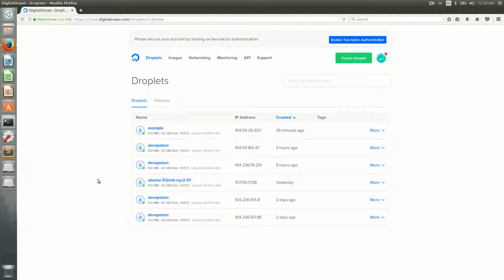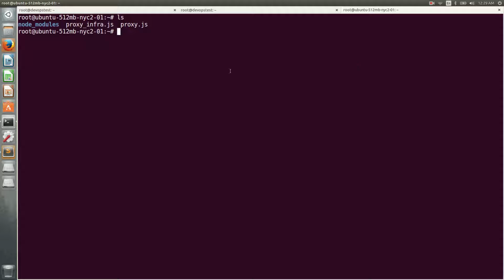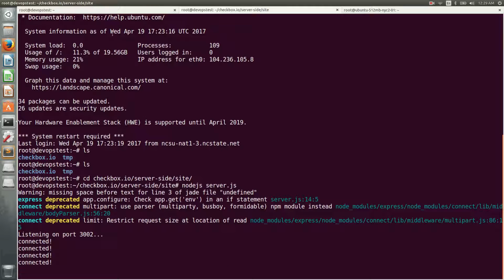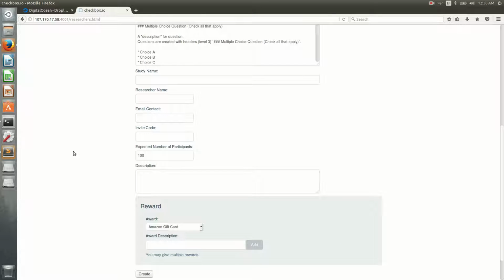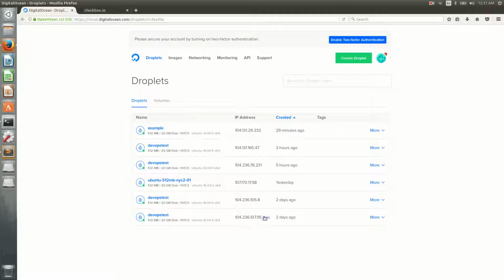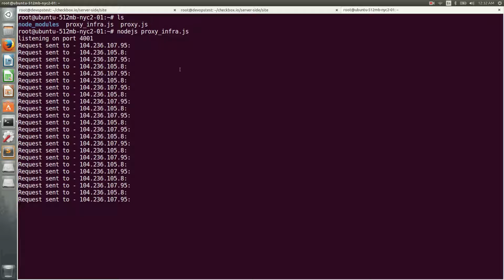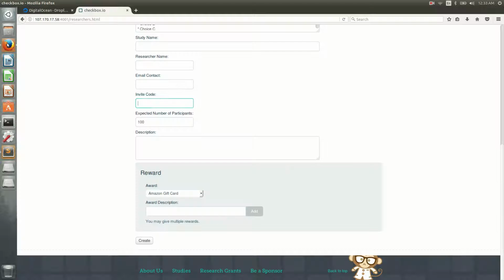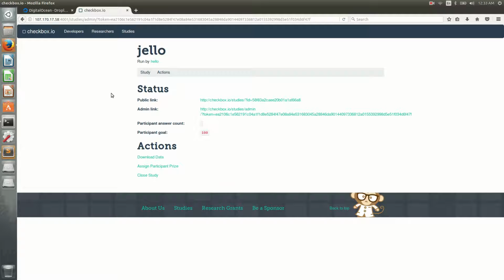Infrastructure Upgrade & Feature Flag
This demo illustrates how to create a proxy between various application instances and using redis to set a feature ON/OFF.